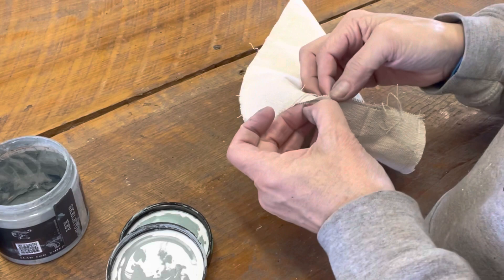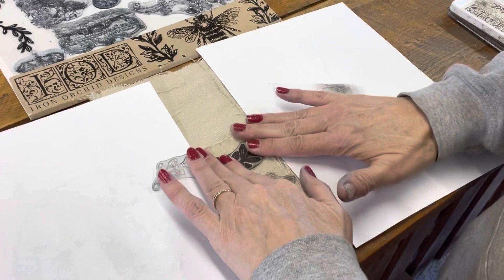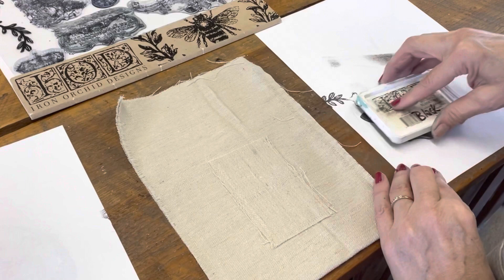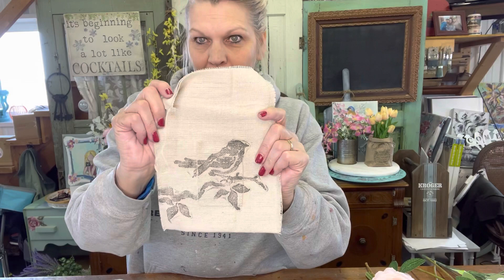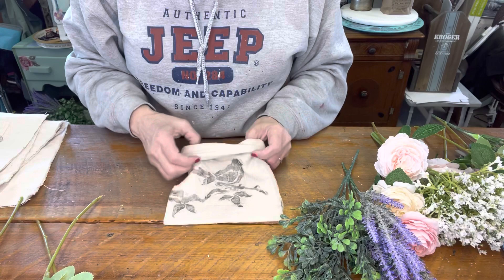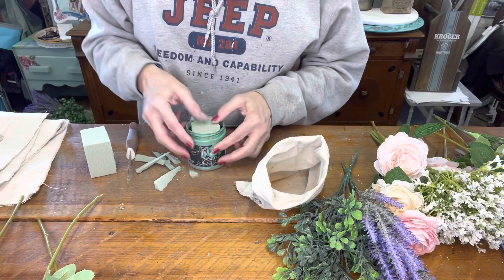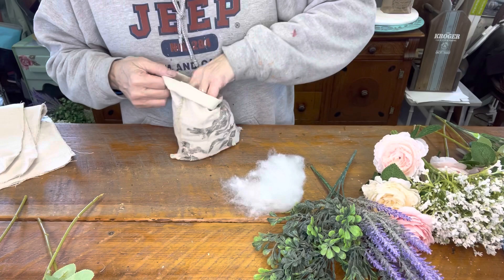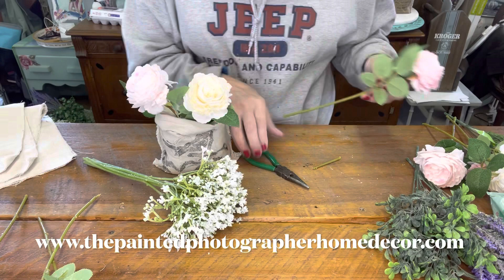Easy Drop Cloth Floral Decor \ Cottage Core Style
Debi's Design Diary Paint paired with Iron Orchid Design creates spring floral Farmhouse Decor.

DIY Paint - Any EMPTY 8oz jar of DIY Paint
IOD Product - Queen Bee, Crockerly, Butterflies, Rose Toile, Birds and Branches